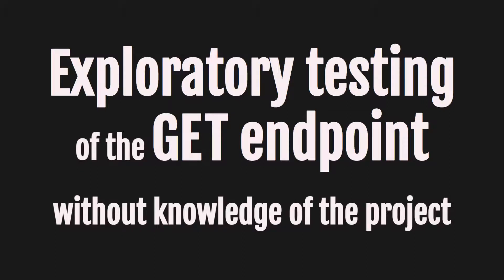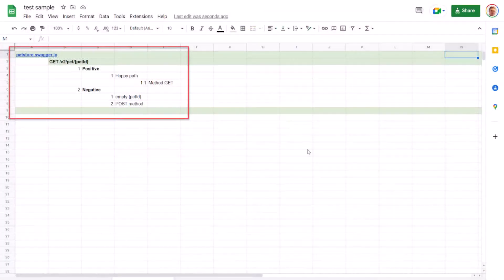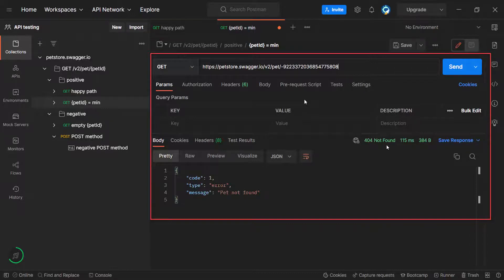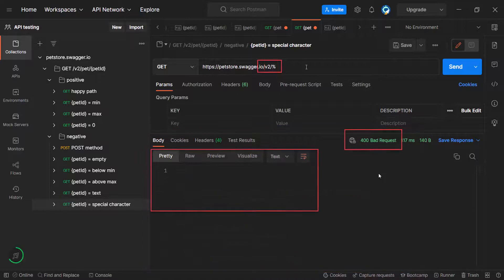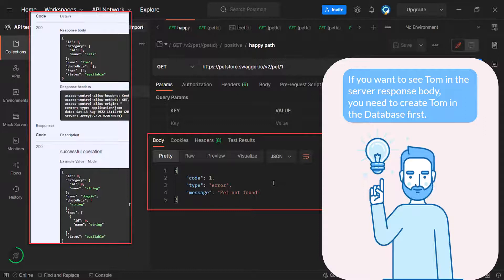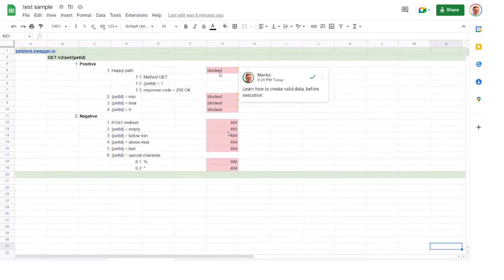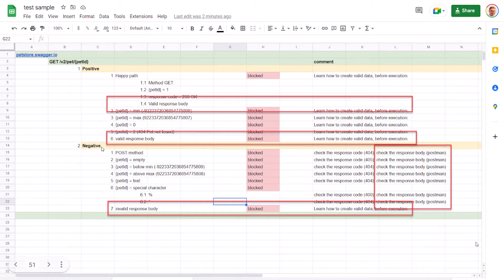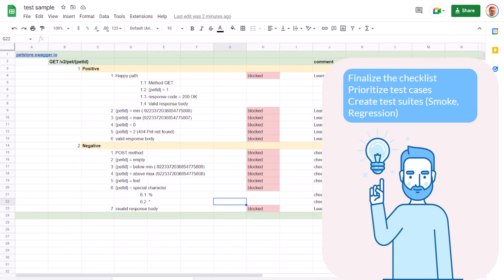Exploratory testing of GET endpoint